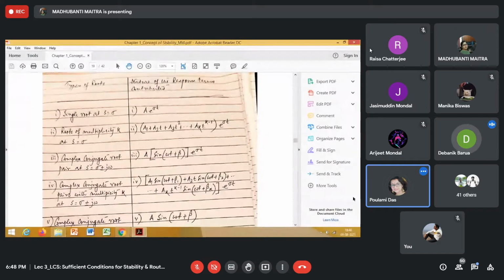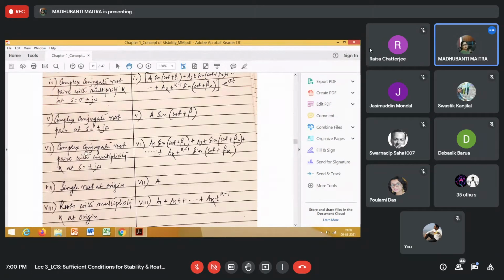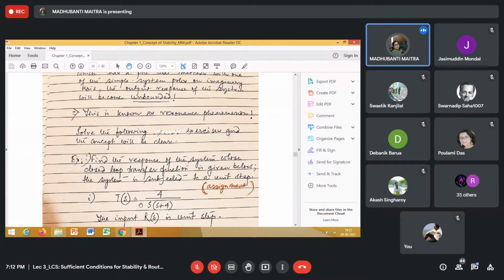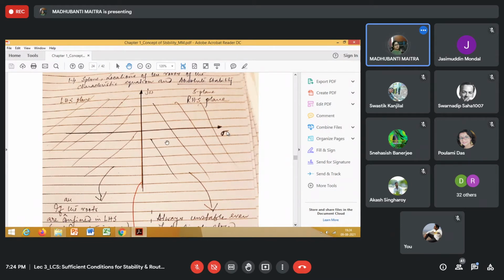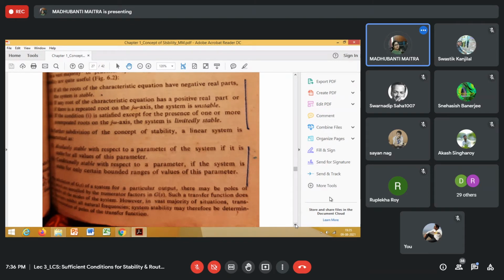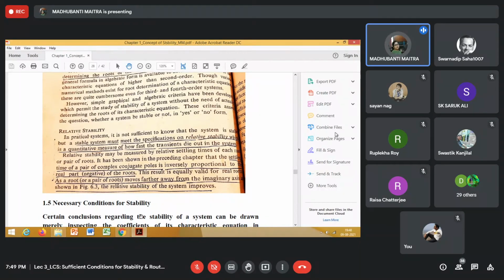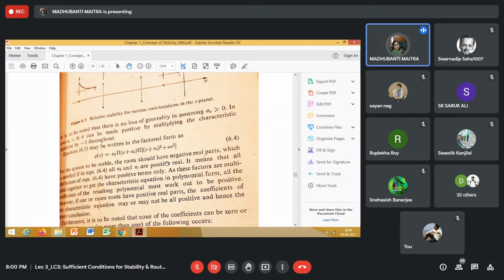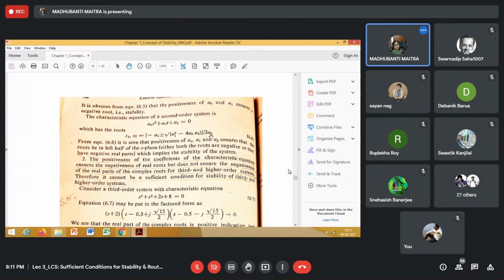MM mam classes day 3